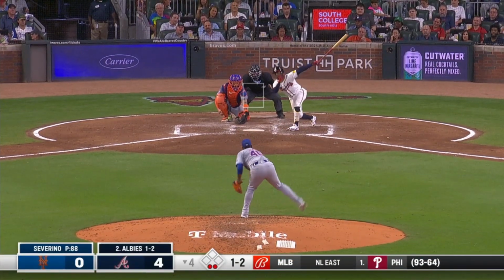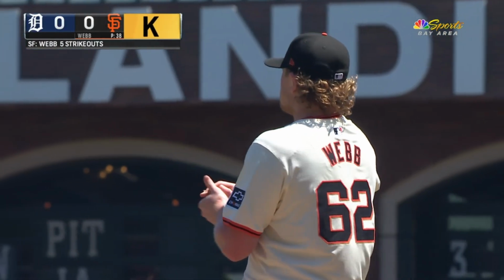Sweeper MasterClass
MasterClass on the sweeper and how it is a completely different pitch and super nasty

00:00 What Is a Sweeper?
00:26 Sweeper vs. Slider & Curve
00:50 Why It Moves 15" Sideways
01:20 Two-Seam Grip & Seam-Shifted Wake
01:52 MLB Examples: The “Magic” Look
02:30 Plate-Width Context & Tunneling
03:05 Why Hitters Freeze on Sweepers
03:25 Wrap-Up: Make It Nasty